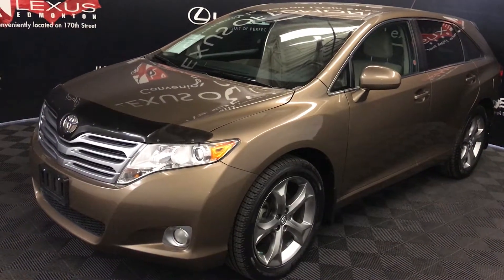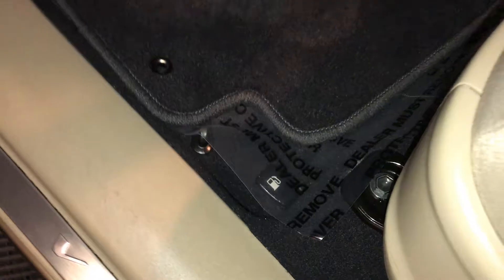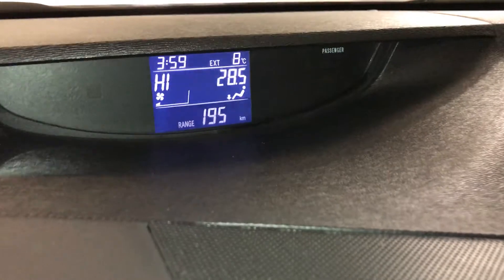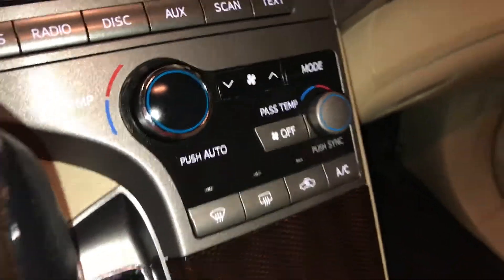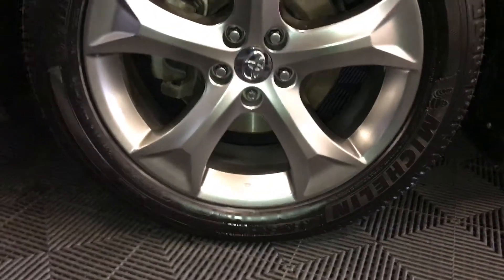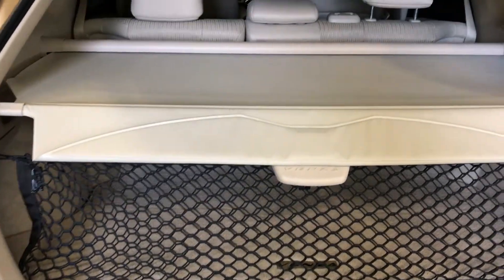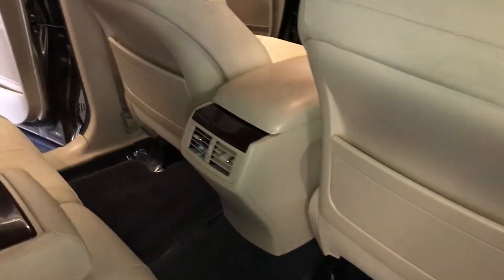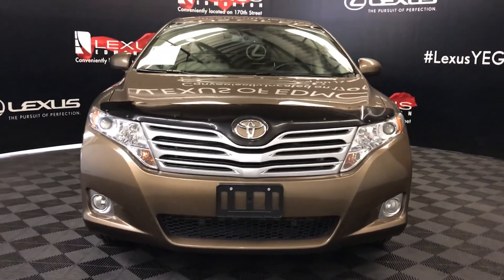Used Gold 2011 Toyota Venza Walkaround Review Slave Lake Alberta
This is a Gold 2011 Toyota Venza  Review Edmonton Alberta - Lexus of Edmonton with 6-Speed A/T transmission Gold color and Ivory interior color.  (Uploaded by DataDriver).

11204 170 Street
Edmonton, Alberta
T5S 2X1